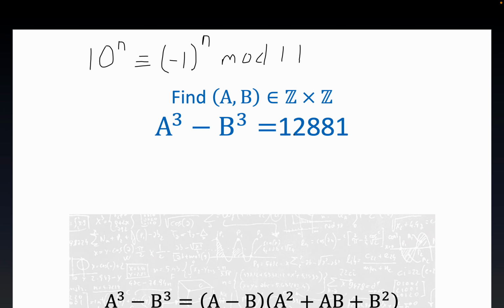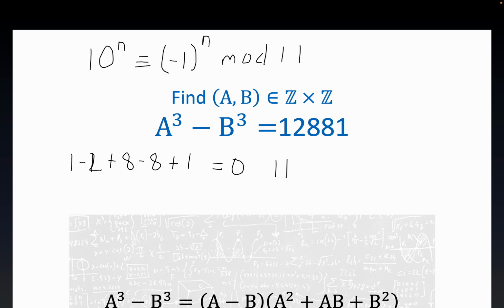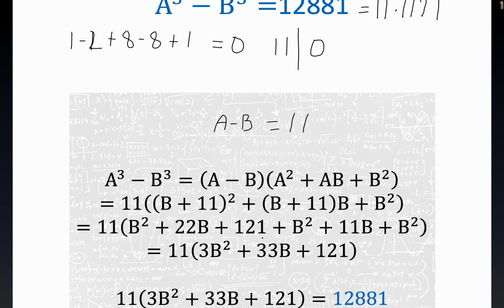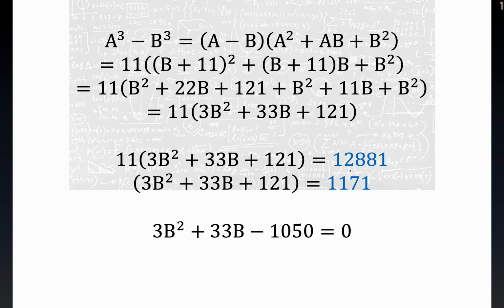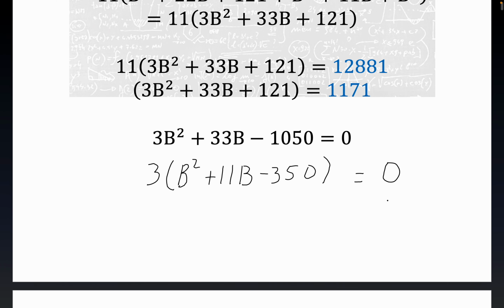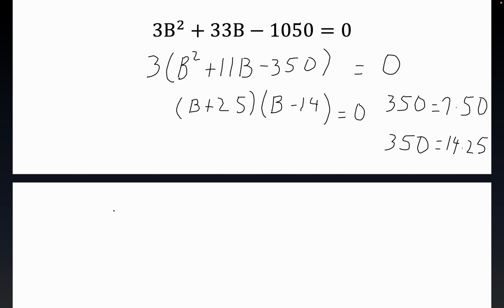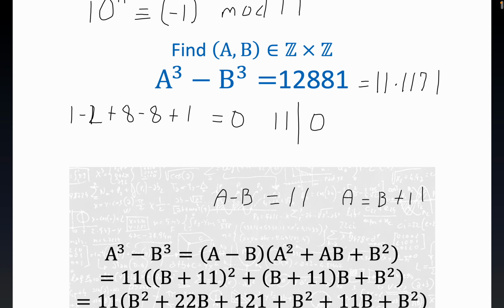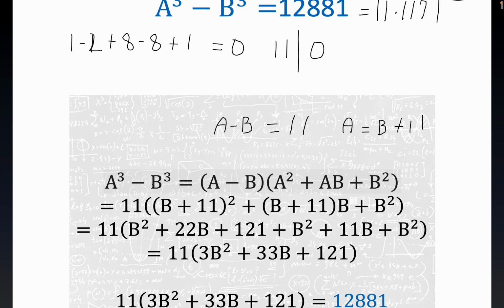Find (A,B) ∈ Z×Z such that A^3 - B^3 = 12881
Prime factorization of a 5 digit integer helped along by the alternating sign test for divisibility by 11 aids in solving this one equation and two unknowns Diophantine equation. Difference of two cubes factoring identity also used.  Alternative test published by sifma3 at Reddit(math) not easier to remember or any more effective than the status quo result published in generations of number theory textbooks. AlRichards314 published comprehensive list of integer divisibility rules/algorithms. Go Maple Leafs!